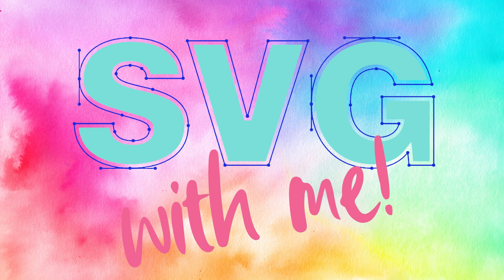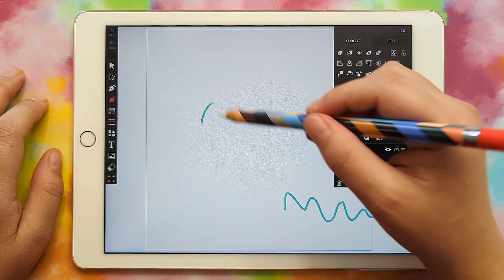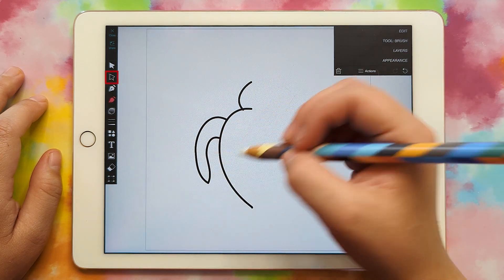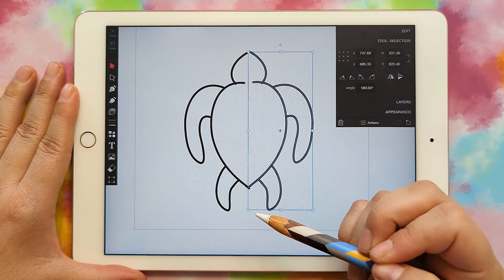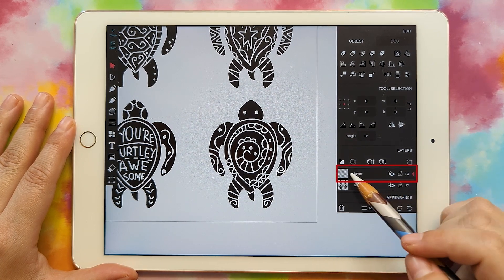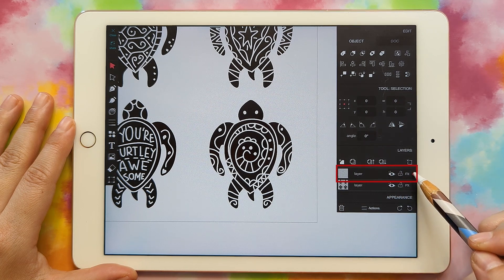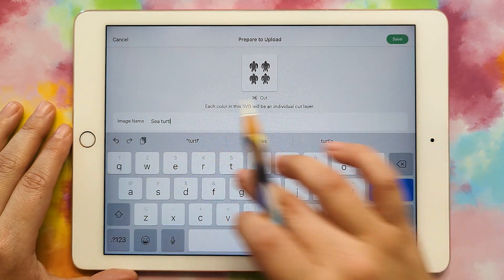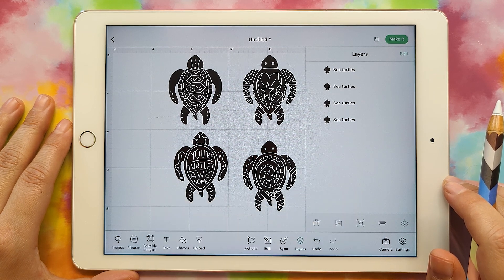Mandala Silhouette in Vector Q on iPad for Cricut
This is the fifth video in my series, SVG with Me, where I'll be showing you how to create SVGs to sell online! In this video I'll walk you through how to create a silhouette with some cute, creative, intricate patterns cut out of it, mandala style! We will use Vector Q for the iPad.